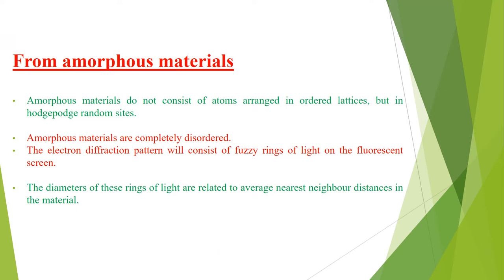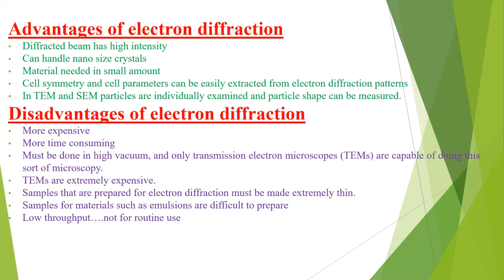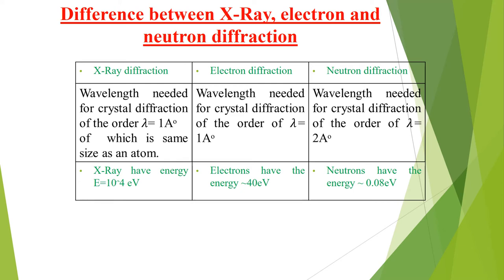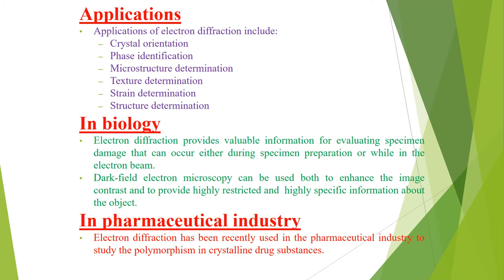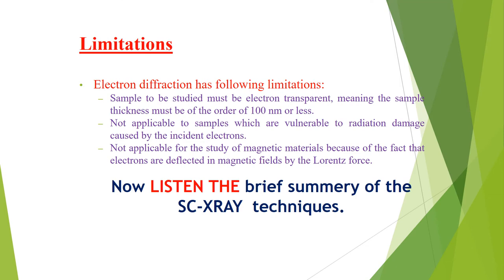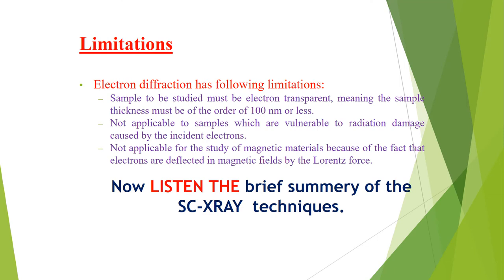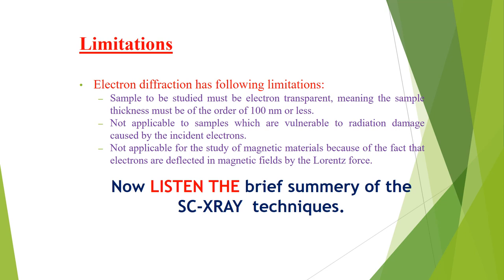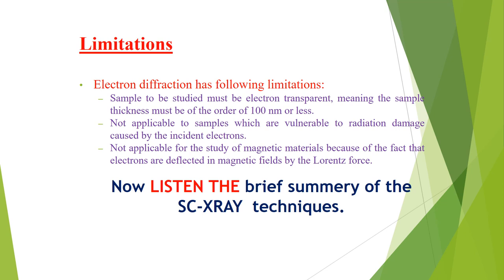MS II X Ray Diffraction Techniques SCXRD 3 10R CHEM5134 Farhat UE